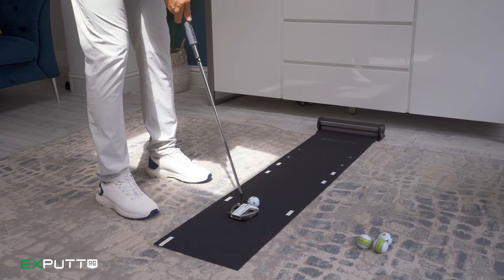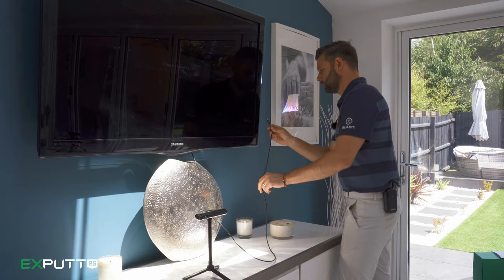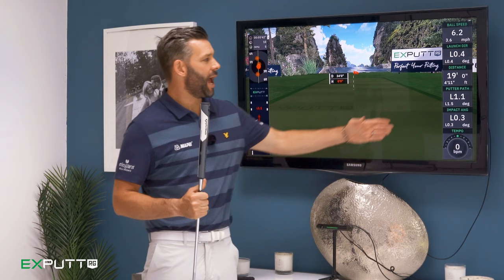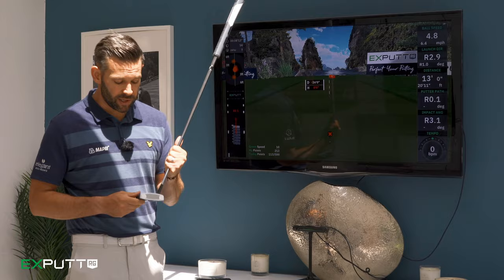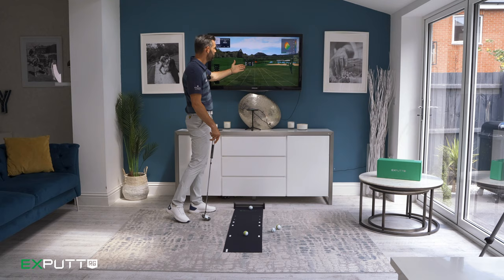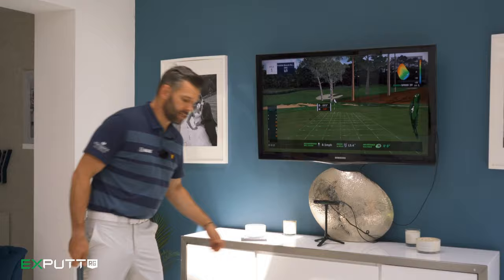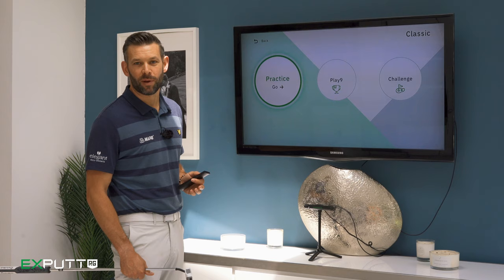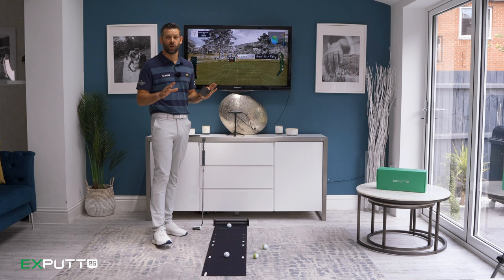ExPutt RG Putting Simulator with PGA Pro Chris Ryan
Watch @ChrisRyanGolf  go through the features of the EXPUTT RG Home Putting simulator for your home or office. Link up to the big screen TV and play golf courses like Pebble Beach and more.

The main features of the ExPutt Putting Simulator include putting metrics, real golf courses, and the three game modes. Not forgetting it's now WiFi enabled, simple to set up, and available as a mobile app, you can practice long, medium & short putts, plus many more.

Buying Information:
ExPutt is available to purchase from Second Chance's key retail partners listed

Second Chance Ltd are proud to be able to offer this state of the art golf putting simulator to our green grass and retail partners in EMEA.
If you have retail capabilities and want to offer your customers this state of the art putting simulator,  please contact the Second Chance sales team on: